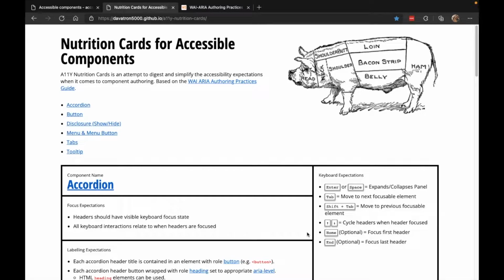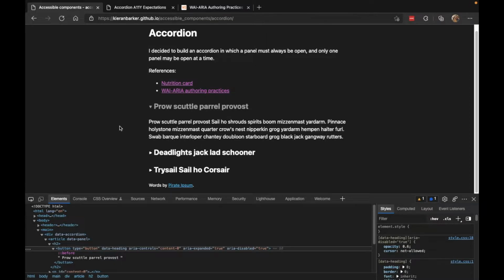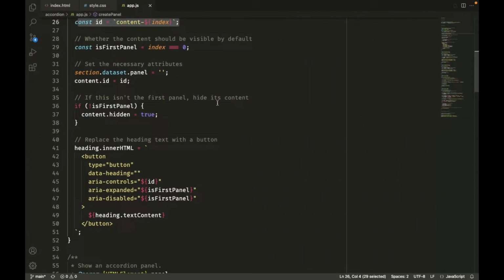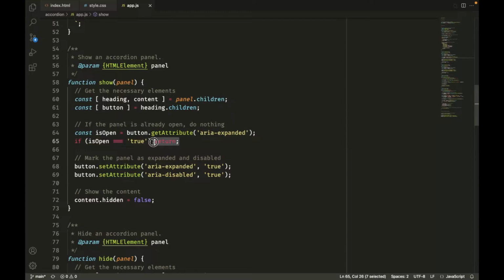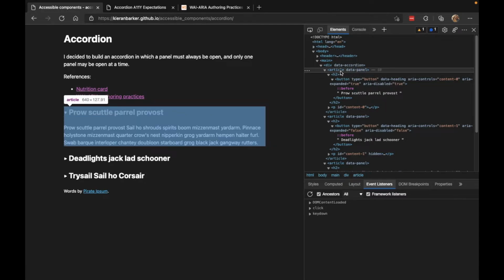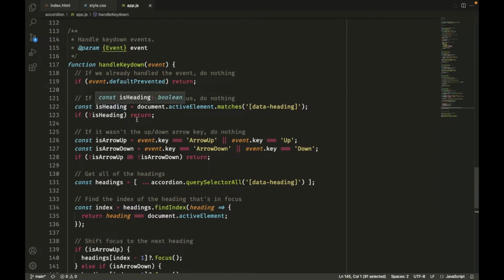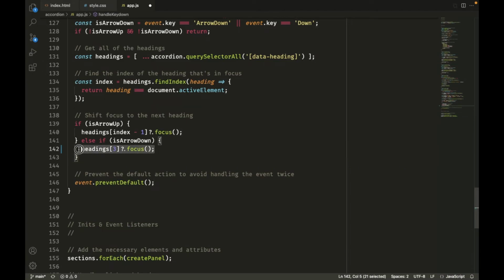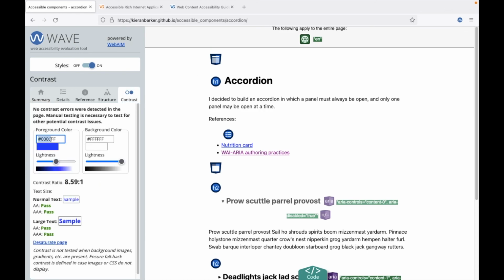An accessible accordion component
This is my attempt to build an accessible accordion component from scratch. Based on Dave Rupert's "Nutrition Cards for Accessible Components" and the WAI-ARIA Authoring Practices guide. This video is also available as a blog post

Timestamps:

- The HTML and progressive enhancement: 4:40
- Creating the panels: 6:10
- Showing/hiding a panel: 19:18
- The click event listener: 23:30
- The keydown event listener: 31:00
- The CSS: 43:18
- Checking the colour contrast: 46:47